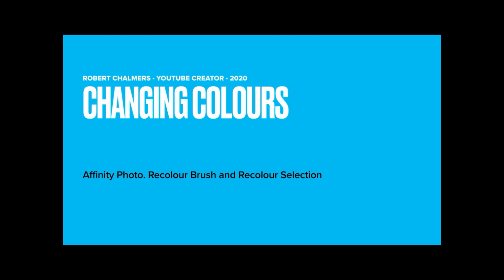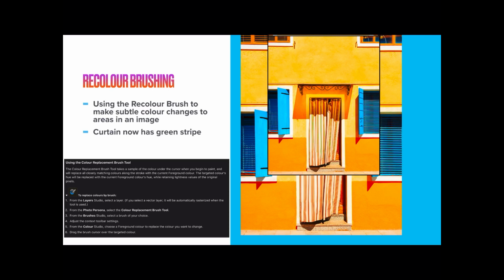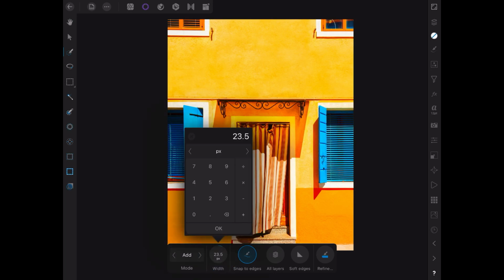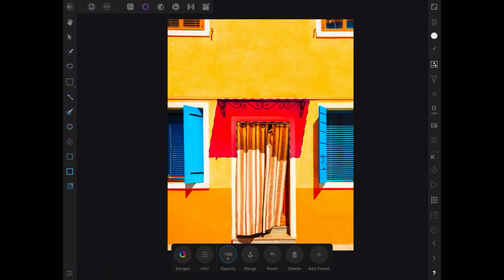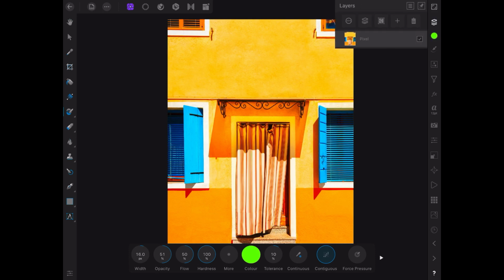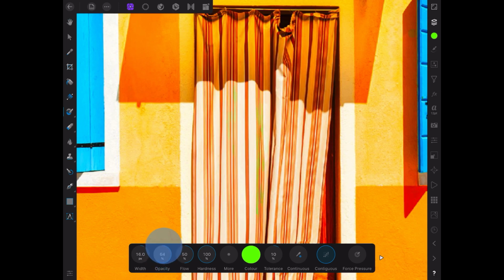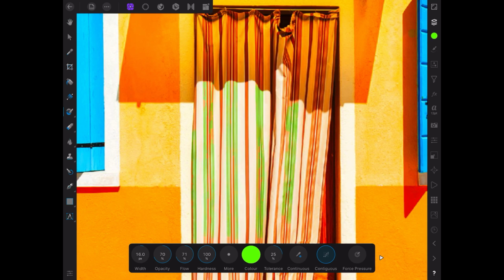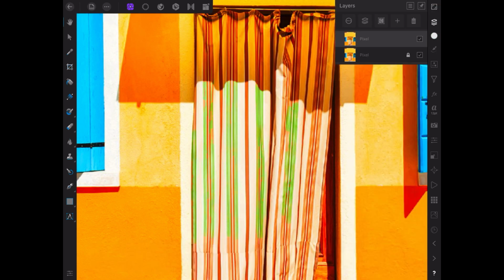StayHome Recolour Brush and Change Colours Using Affinity Photo on iPad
StayHome Recolour or change colour using Affinity Photo on iPad or desktop in just a few simple steps. There are two methods really, useful in your day to day workflow. The first method is best for Whole Object recolouring, and the second method is making subtle changes to just part of an image.

Topics generally covered:
Technology - Topic
Photography - Topic
Design - Topic

Affinity Photo
Affinity Designer
Affinity Publisher
Doodly

& Hardware
TimeMachine
iCloud
Dropbox